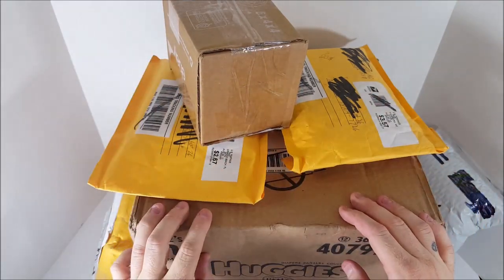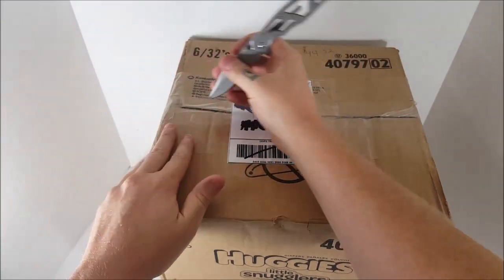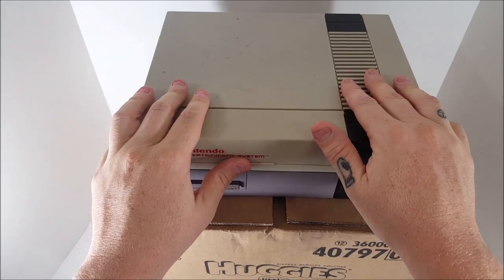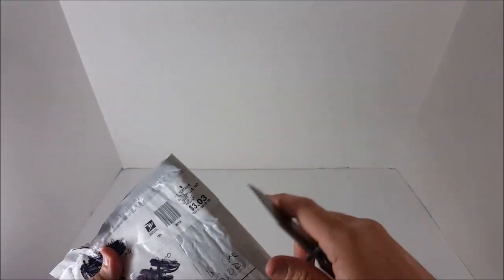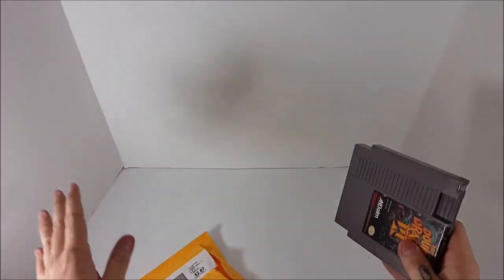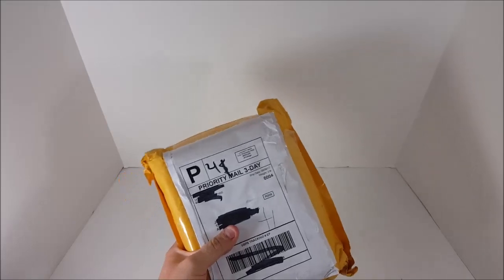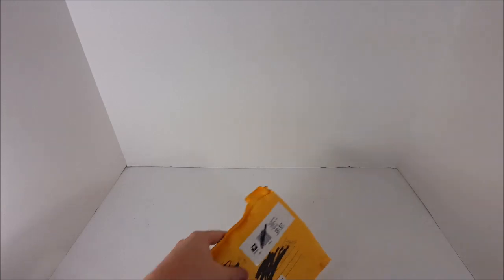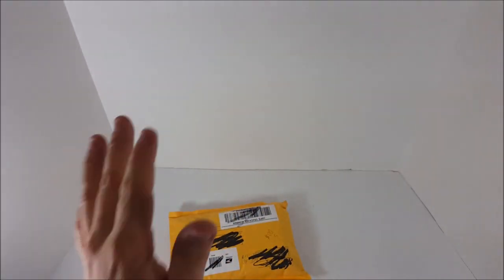Ebay/Mercari Game Deals Unboxing - Ep. 11 - Shekeling From The Couch!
Use Code: HWVVRM On Mercari To Receive $2 when you sign up!